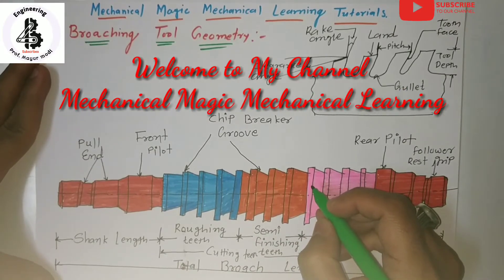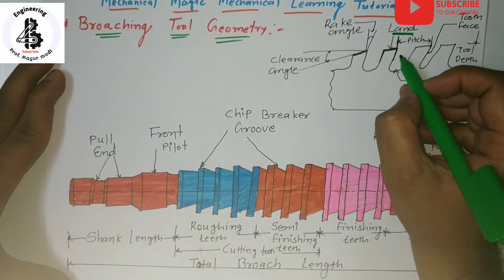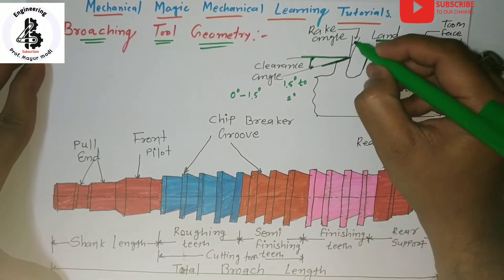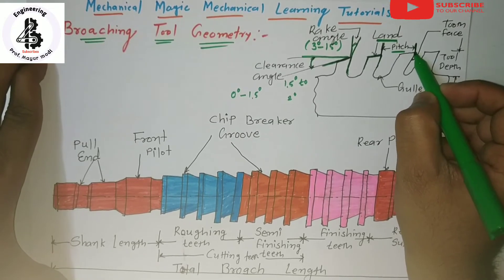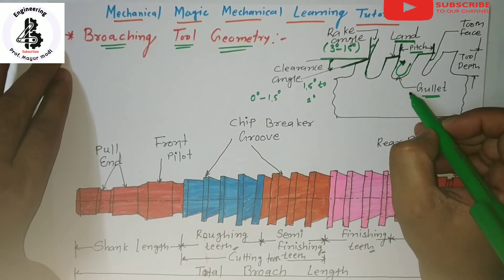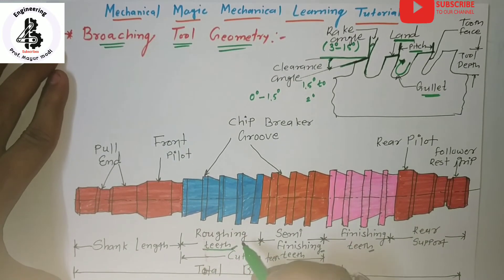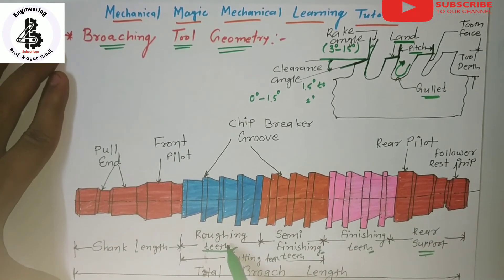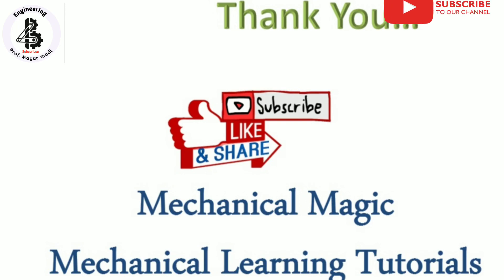Broaching Tool Geometry |broaching tool nomenclature | Termonology Broach Tool | IMP MP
What is a broaching tool?

How does a broaching tool work?

What is the difference between internal broaching and external broaching?

How accurate is broaching?

Like milling cutters, broaches can also be classified as • Profile sharpened type broaches; Such cutters have teeth of simple geometry with same rake and clearance angles all over the cutting edge. These broaches are generally designed and used for machining flat surface(s) or circular holes.

Broaching is a machining process that uses a toothed tool, called a broach, to remove material. There are two main types of broaching: linear and rotary. In linear broaching, which is the more common process, the broach is run linearly against a surface of the workpiece to effect the cut. Linear broaches are used in a broaching machine, which is also sometimes shortened to broach. In rotary broaching, the broach is rotated and pressed into the workpiece to cut an axisymmetric shape. A rotary broach is used in a lathe or screw machine. In both processes the cut is performed in one pass of the broach, which makes it very efficient.

Broaching is used when precision machining is required, especially for odd shapes. Commonly machined surfaces include circular and non-circular holes, splines, keyways, and flat surfaces. Typical workpieces include small to medium-sized castings, forgings, screw machine parts, and stampings. Even though broaches can be expensive, broaching is usually favored over other processes when used for high-quantity production runs.

Broaches are shaped similar to a saw, except the height of the teeth increases over the length of the tool. Moreover, the broach contains three distinct sections: one for roughing, another for semi-finishing, and the final one for finishing. Broaching is an unusual machining process because it has the feed built into the tool. The profile of the machined surface is always the inverse of the profile of the broach. The rise per tooth (RPT), also known as the step or feed per tooth, determines the amount of material removed and the size of the chip. The broach can be moved relative to the workpiece or vice versa. Because all of the features are built into the broach, no complex motion or skilled labor is required to use it. A broach is effectively a collection of single-point cutting tools arrayed in sequence, cutting one after the other; its cut is analogous to multiple passes of a shaper.

Broaching speeds vary from 20 to 120 surface feet per minute (SFPM). This results in a complete cycle time of 5 to 30 seconds. Most of the time is consumed by the return stroke, broach handling, and workpiece loading and unloading

The only limitations on broaching are that there are no obstructions over the length of the surface to be machined, the geometry to be cut does not have curves in multiple planes, and that the workpiece is strong enough to withstand the forces involved. Specifically for internal broaching a hole must first exist in the workpiece so the broach can enter. Also, there are limits on the size of internal cuts. Common internal holes can range from 0.125 to 6 in (3.2 to 152.4 mm) in diameter but it is possible to achieve a range of 0.05 to 13 in (1.3 to 330.2 mm). Surface broaches' range is usually 0.075 to 10 in (1.9 to 254.0 mm), although the feasible range is 0.02 to 20 in (0.51 to 508.00 mm).

Tolerances are usually ±0.002 in (±0.05 mm), but in precise applications a tolerance of ±0.0005 in (±0.01 mm) can be held. Surface finishes are usually between 16 and 63 microinches (μin), but can range from 8 to 125 μin. There may be minimal burrs on the exit side of the cut

Important Terminology for Broach Tool

1.Land

2. Rack angle

3.clearance angle

4. Gullet

5. roughing teeth

6.Semi Finished Teeth

7.Finished Teeth

TAPER ANGLE | HOW TO FIND TAPER ANGLE | GATE |

Differential Indexing | Indexing for 97 teeth |

Compound Indexing | Index for 77 teeth |

Simple Indexing | Indexing Calculation | gear cutting |